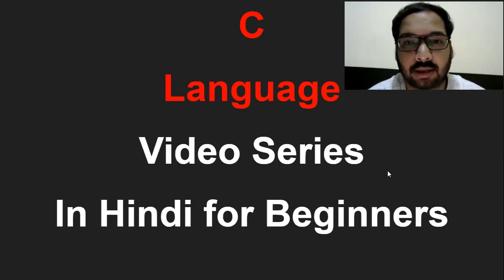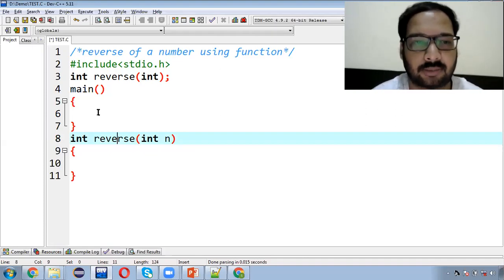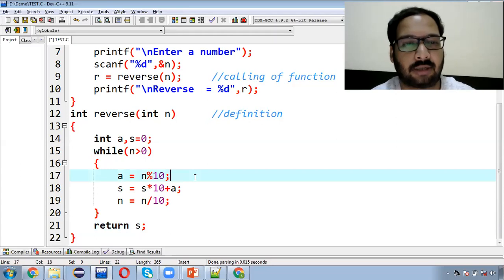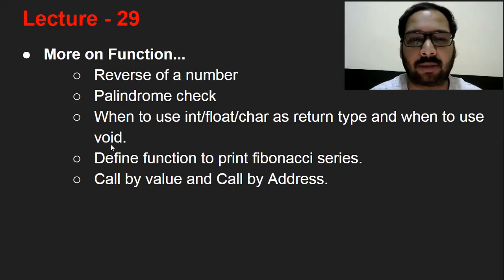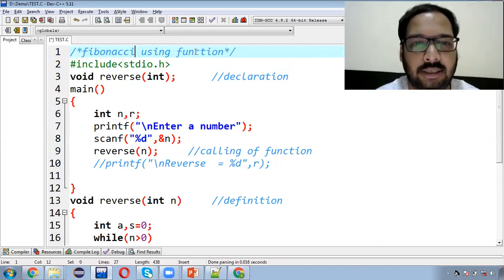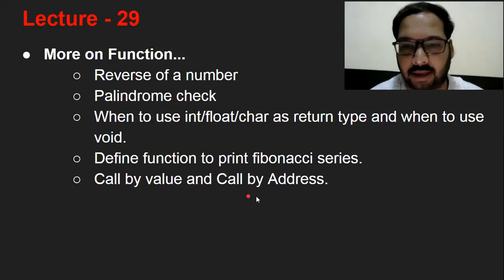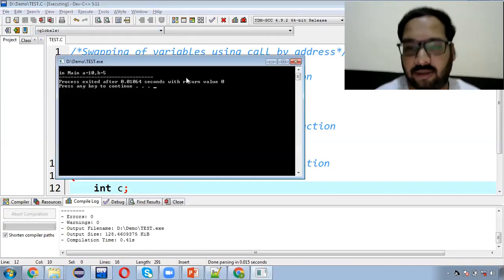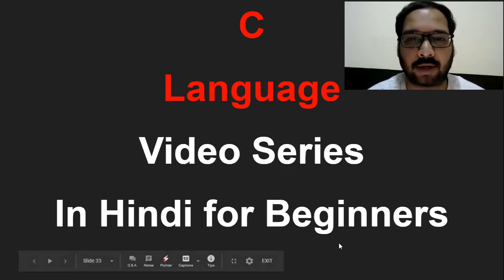29 [Hindi] More on Function | Reverse, Palindrome, Return as int or void, Call by Value & Address